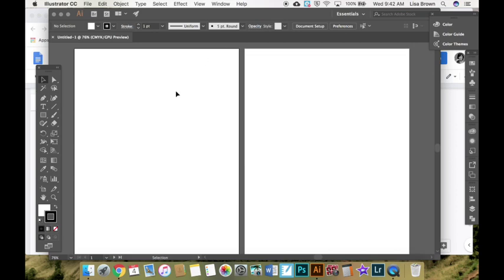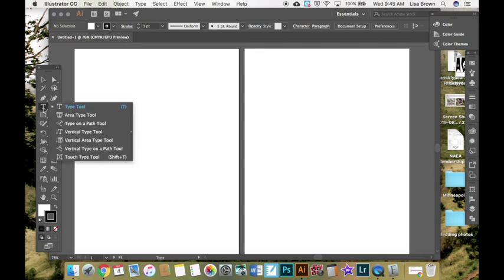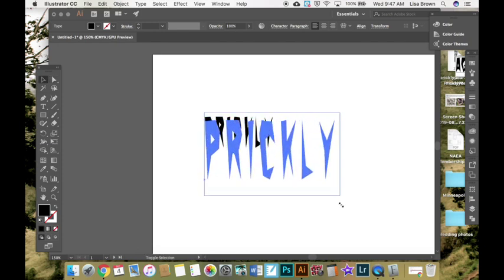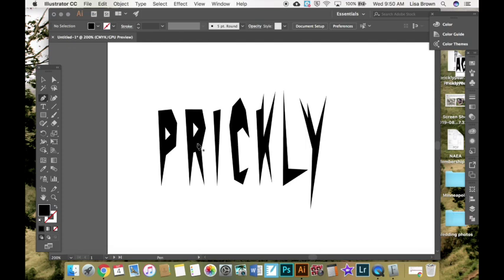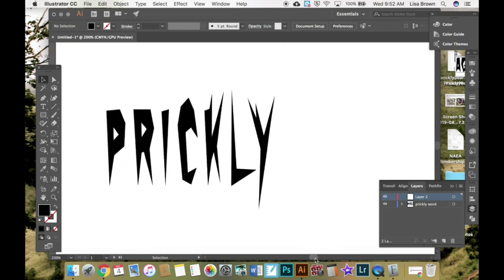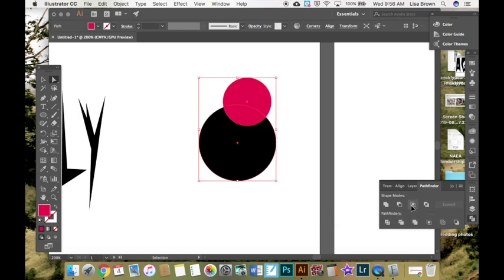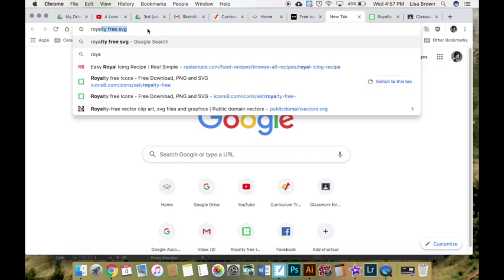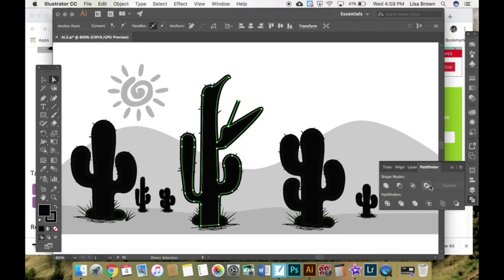Adobe Illustrator 2- Type, Creating Outlines, SVG Editing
Mrs. Abe demonstrates how to use Adobe Illustrator to create type, create outlines for type and edit it, how to use layers to keep your artwork organized, and how to download SVG files from the web.